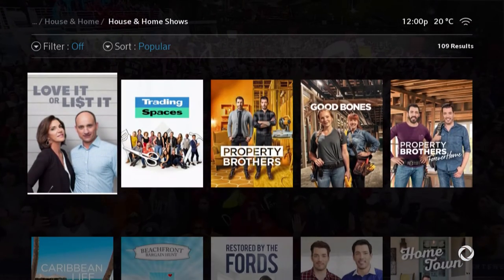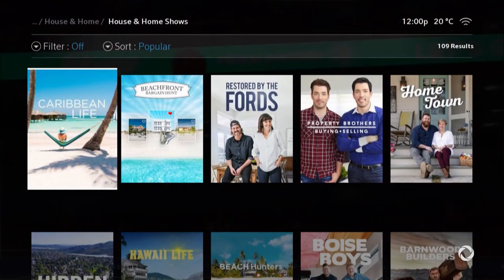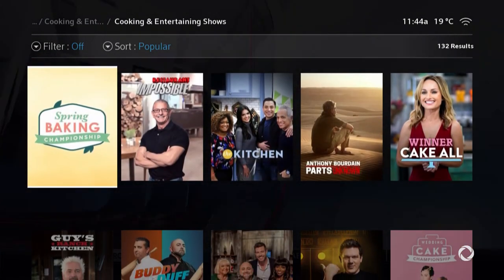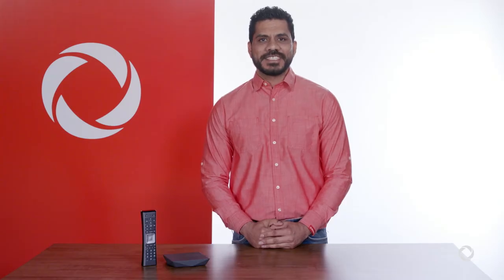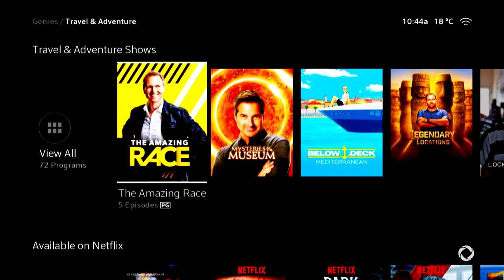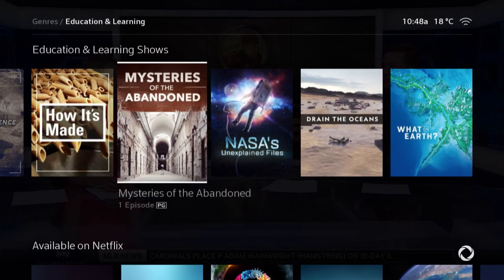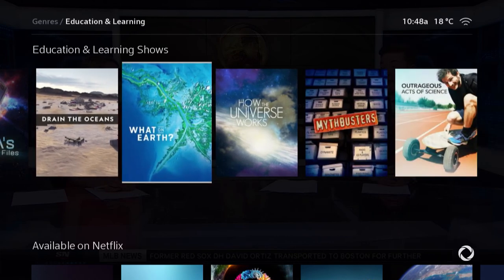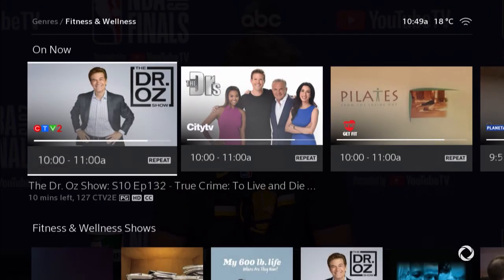The Lifestyle menu on Ignite TV | Rogers IPTV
The Lifestyle menu on Ignite TV is packed with great content you’ll love, from home décor shows to cooking shows. Check it out this video to learn how to make the most of the Lifestyle menu.